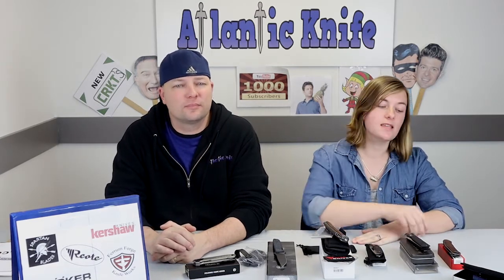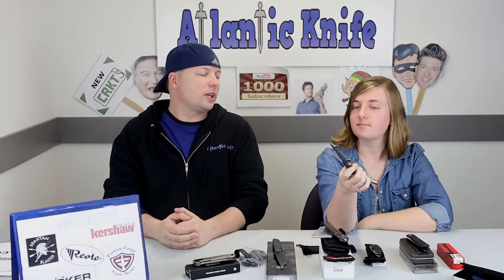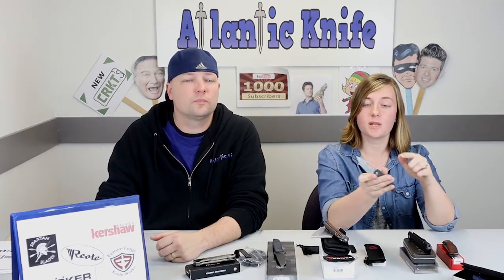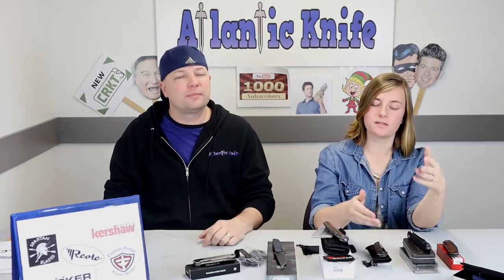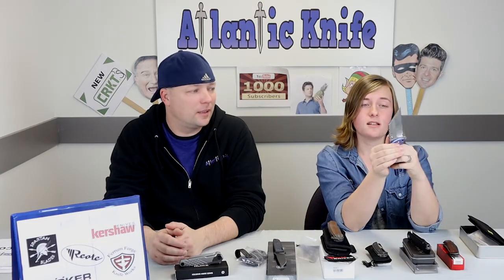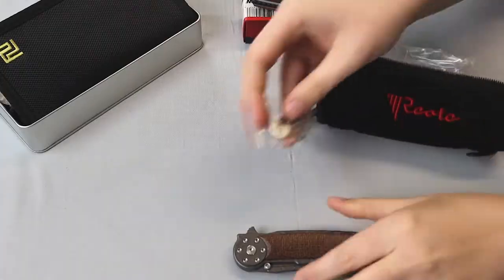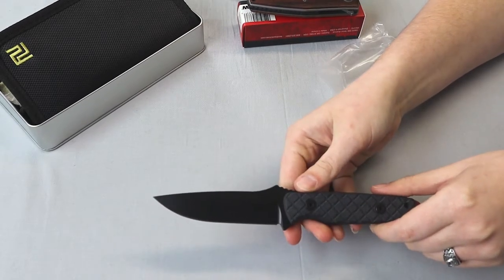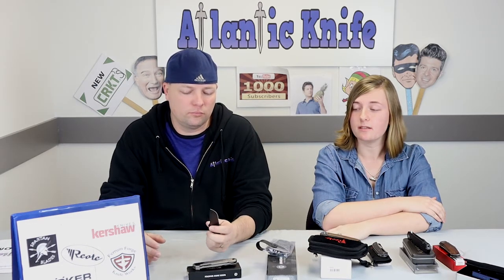New Spartan Blades & Reate Jack 2.0 | AK Blade S. 2 EP. 6 Artisan Titanium Proponent Knife Giveaway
Jul & Cee mix it up this week as they review folders AND fixed blades from companies like Ferrum Forge, Kershaw, Boker, Spartan Blades, and Reate. All these companies are bringing their game this week with quality materials and exceptional edc features (like a folding knife that doubles as a switchblade COMB). Nothing is TOO out there for these AK’ers, and they let you know that under no uncertain terms.

Catch the fun here every week on Atlantic Knife’s YouTube Channel! @Atlantic Knife

Also don’t forget to answer the Atlantic Knife Blog Trivia Question to enter to win the Titanium Artisan Proponent!
Make sure to watch our show every Friday to see if you’ve won!

All knives are available at Atlantic Knife.com (See links below).

Find us on our social media pages and our website through the links below, so you can contact us directly should you guys have any questions about a giveaway, a product or if you just want to chat.

Links for This Weeks Knives